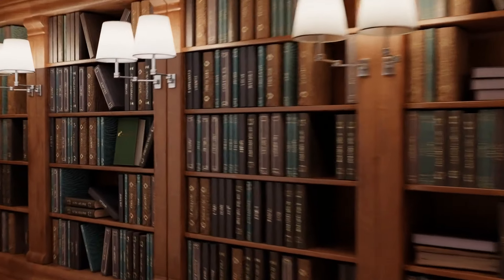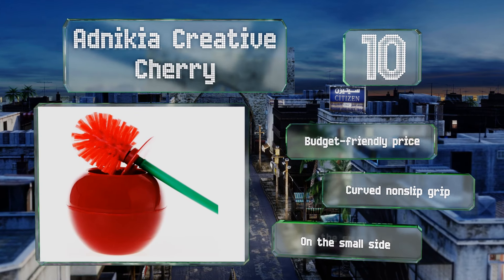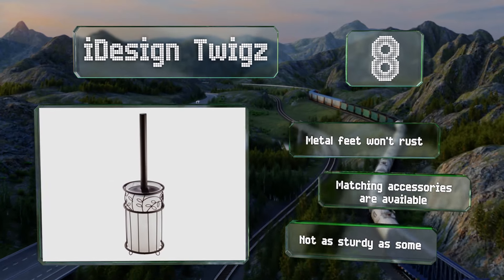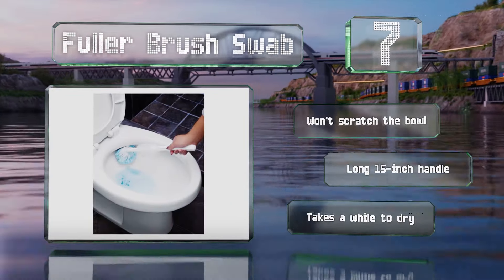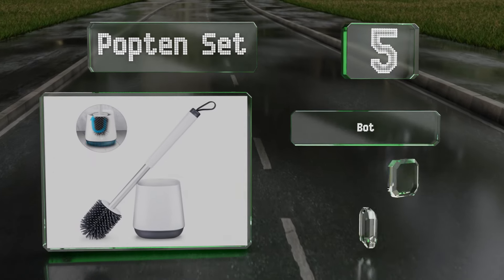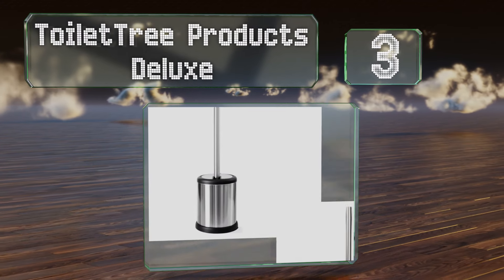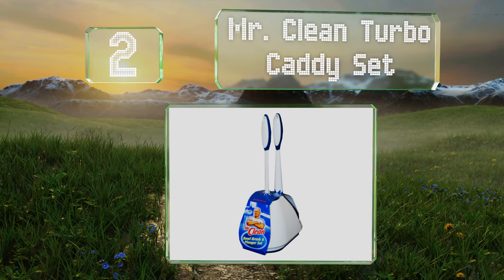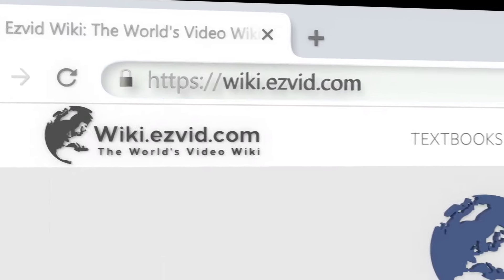10 Best Toilet Brushes 2020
Our complete review, including our selection for the year's best toilet brush, is exclusively available on Ezvid Wiki.

Toilet brushes included in this wiki include the popten set, fuller brush swab, simplehuman with caddy, adnikia creative cherry, oxo good grips hideaway, toilettree products deluxe, libman 40 designer, idesign twigz, justnile space saving, and mr. clean turbo caddy set.